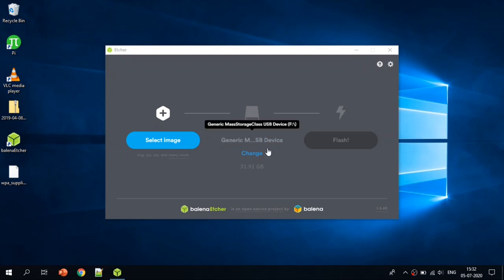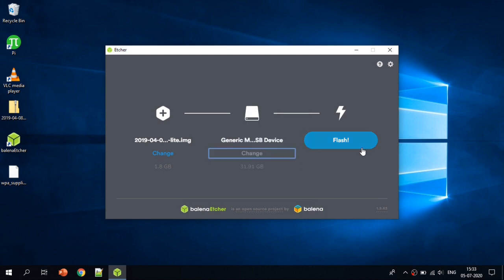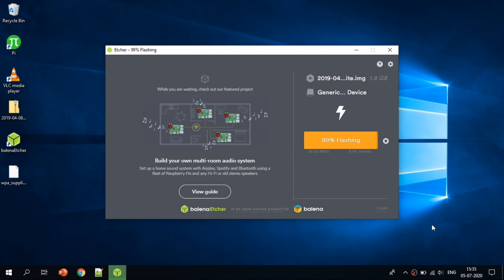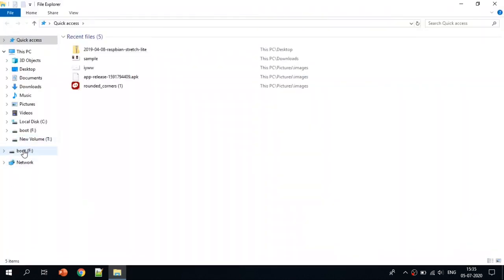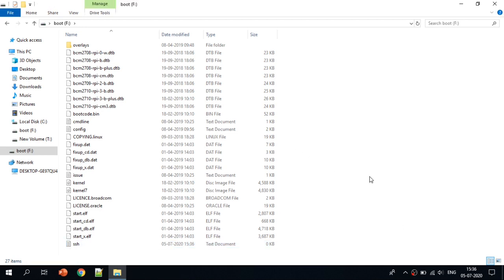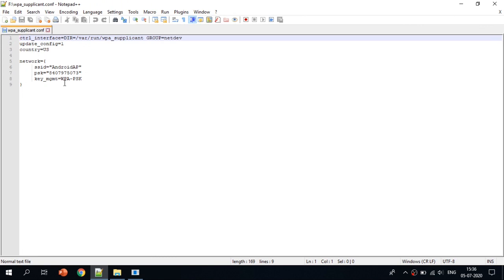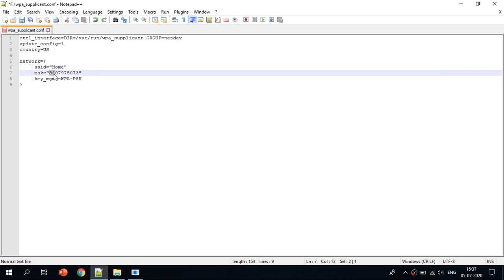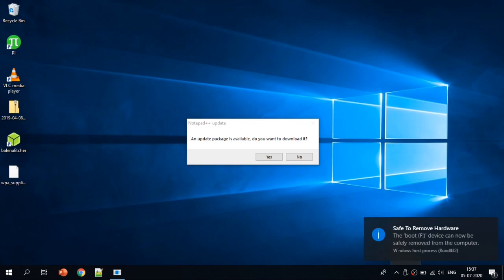Make a WiFi Extender using Raspberry Pi Zero W | Part 1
WiFi repeater/ extender under 10US $ using a Raspberry Pi Zero W | Fully customizable. I will guide you with a step-by-step process |  No extra hardware necessary!